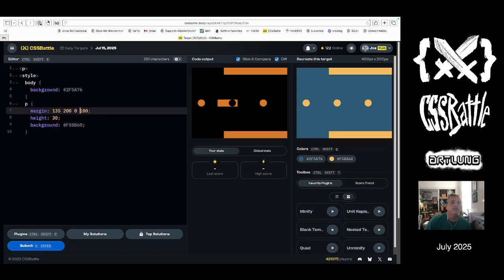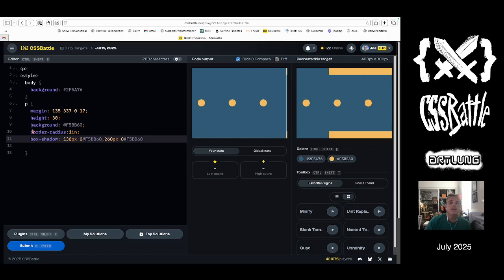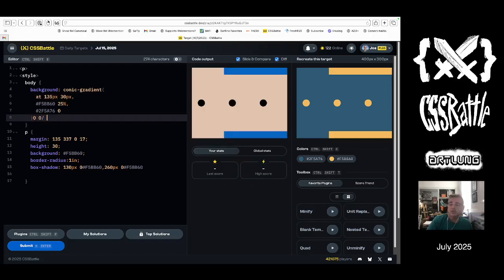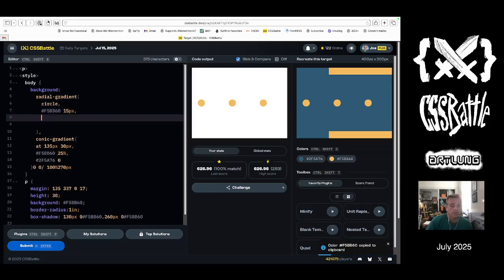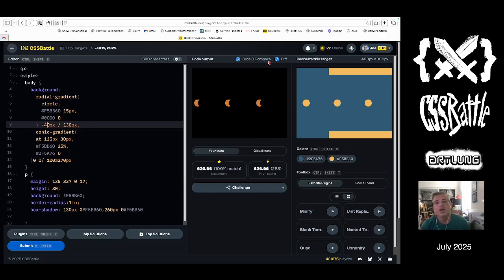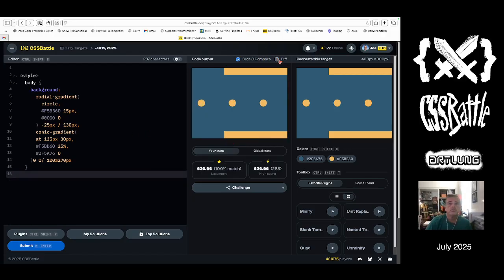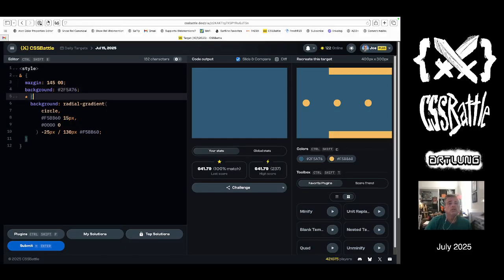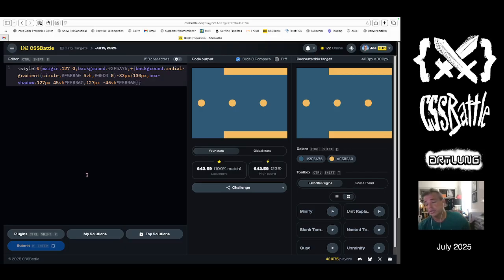CSSBattle for JULY 15 (2025)